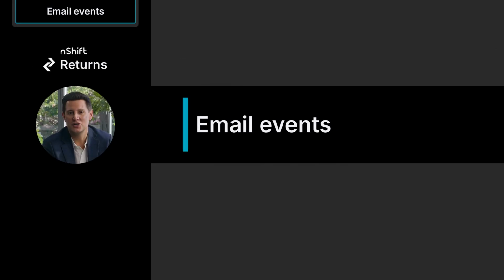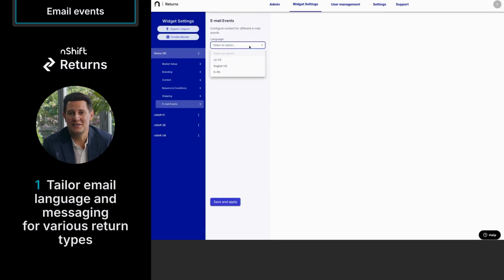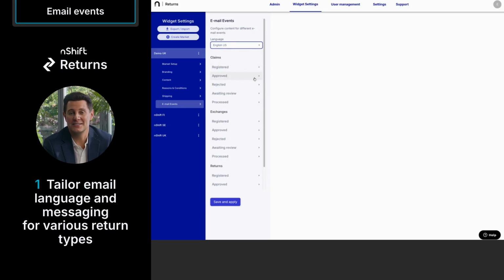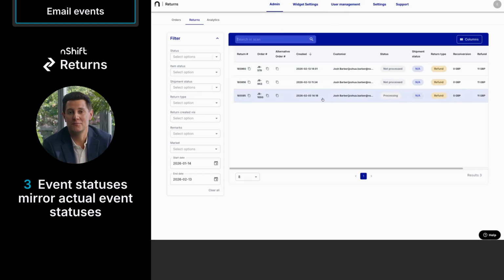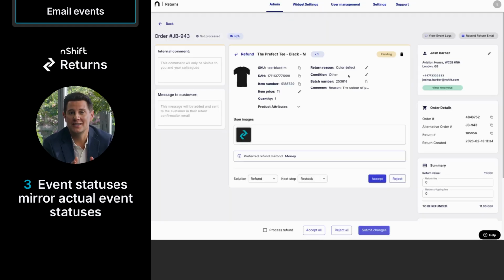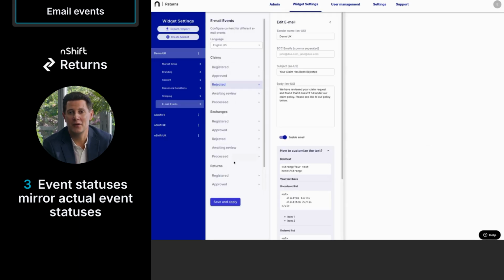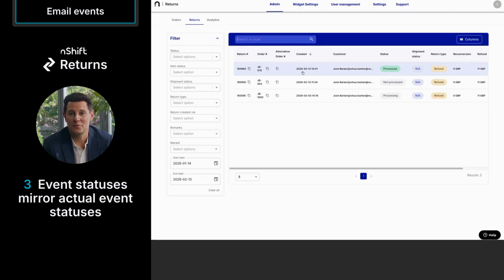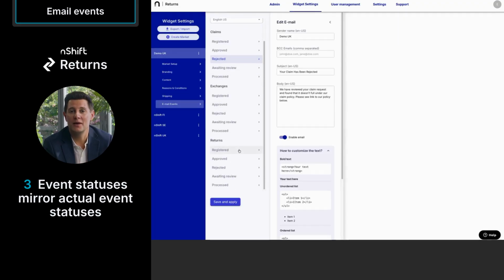nShift Returns key features - Email events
Providing a clear post-purchase returns experience is essential for reducing support pressure and keeping customers happy.

In this video, we demonstrate how to use the nShift Returns platform to customize automated email events. You’ll learn how to tailor messaging for different languages and return types, such as claims and exchanges, while keeping customers informed at every stage of the process.

Chapters:

[00:00] Introduction to returns email events
[00:11] Tailoring email language and messaging
[00:26] Editing sender details and body text
[00:52] How event statuses sync with your dashboard
[01:21] Conclusion and key takeaways